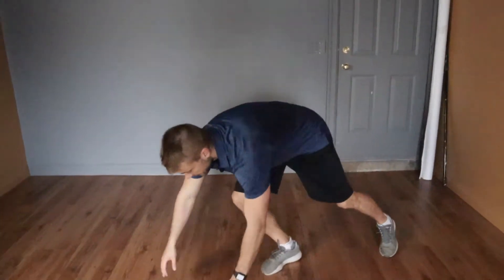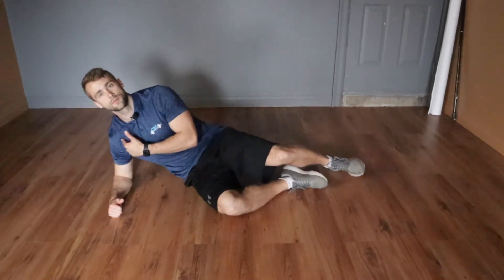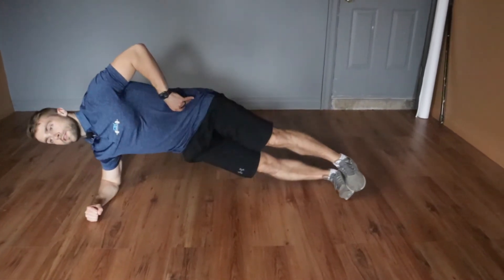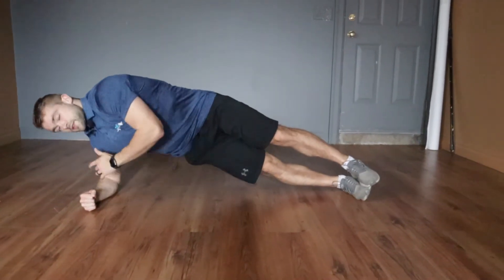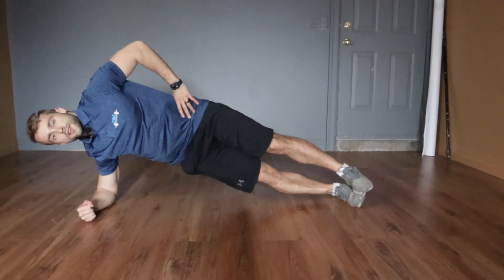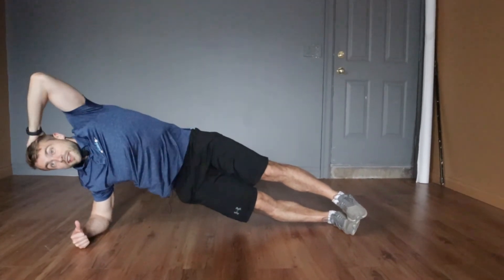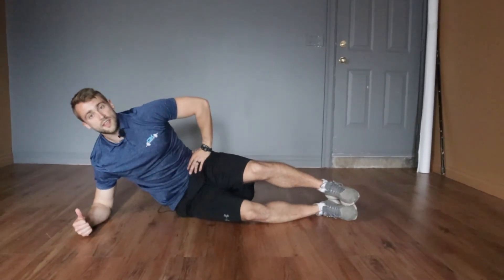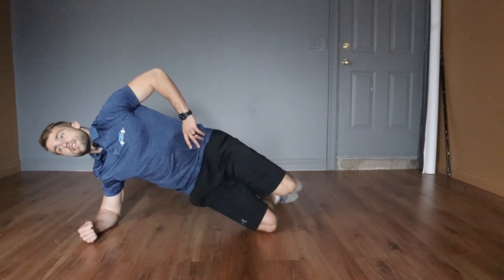Side Plank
Demonstration and explanation of the Side Plank